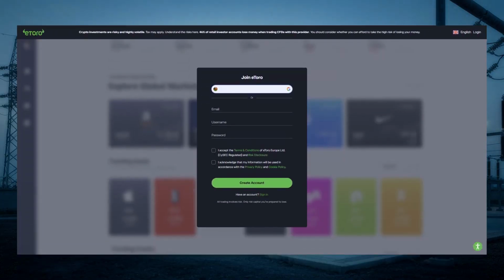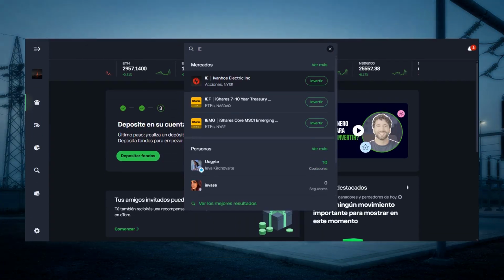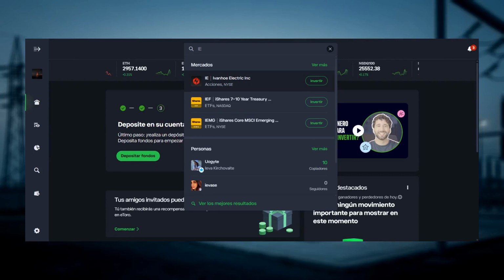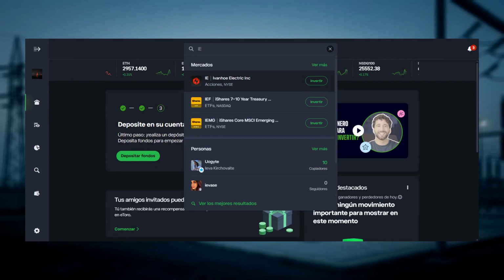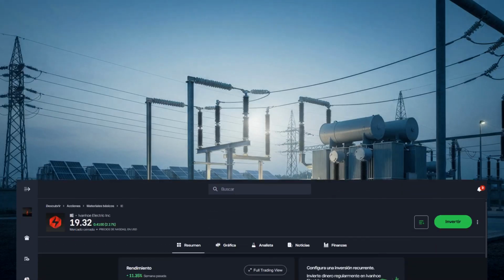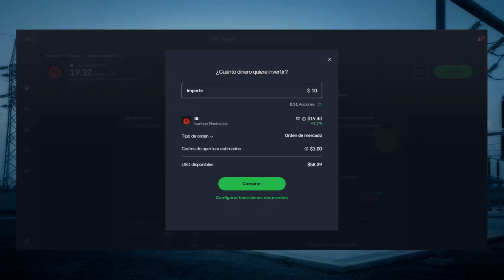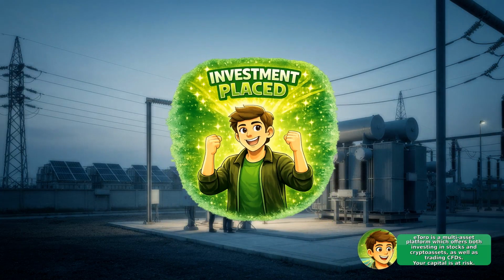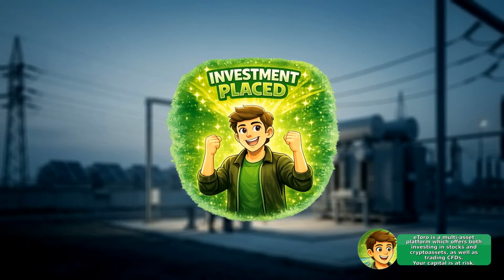How to Buy Shares of Ivanhoe Electric Inc (IE)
A concise, educational guide showing how to buy shares of Ivanhoe Electric Inc on a retail trading platform.

Ivanhoe Electric Inc is involved in electrification and power infrastructure projects focused on advancing electric transmission and grid solutions. This short video demonstrates the practical steps to locate and purchase the company’s shares using a broker interface, using eToro as a step-by-step example. Covered steps include creating and verifying an account, adding funds, searching the ticker IE on the platform, reviewing the company page and chart, placing a buy order, and where to view your position after execution.

Account verification typically requires a government‑issued ID and proof of address. If you do not have sufficient funds the platform will prompt you to deposit before the order can be confirmed. If an order is placed while the market is closed it may become a pending order that executes when the market reopens.

Always do your own research and consider your risk tolerance before trading.